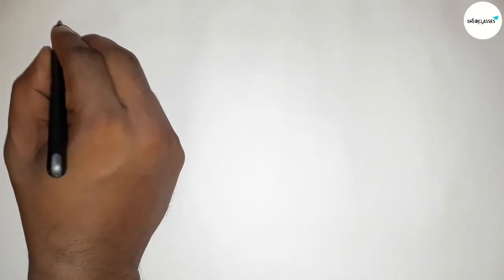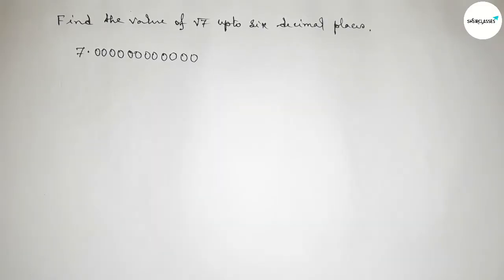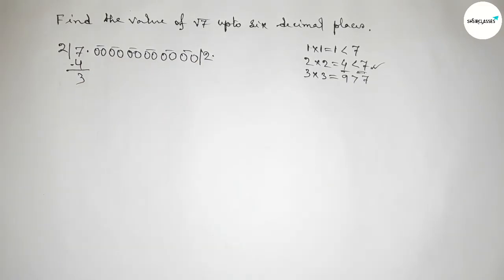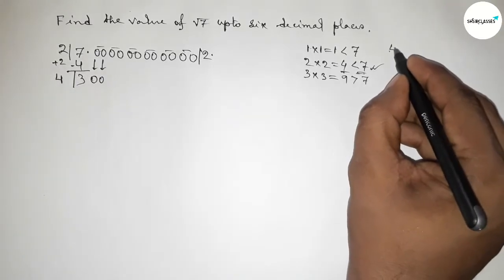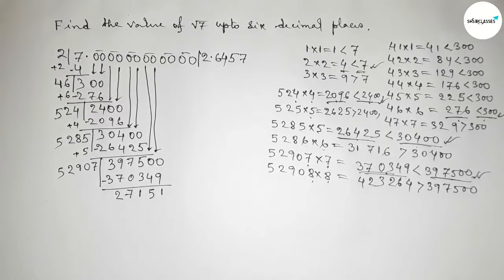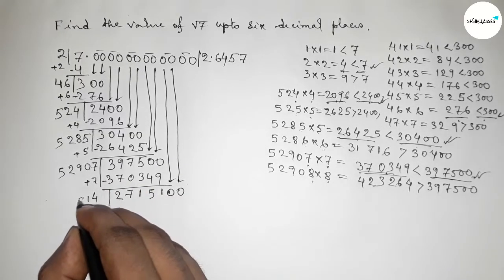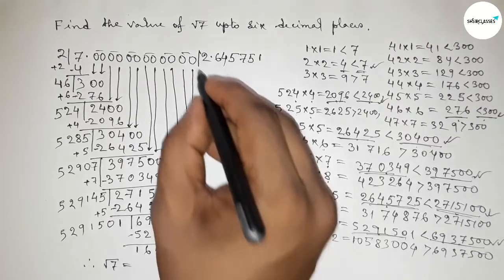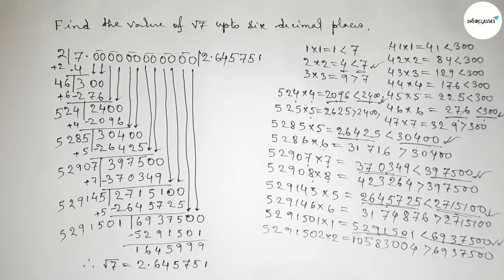How to find the value of root 7 upto six decimal places. shsirclasses.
In Easy Way how to find the value of root 7 upto six decimal places. shsirclasses. Real Numbers.